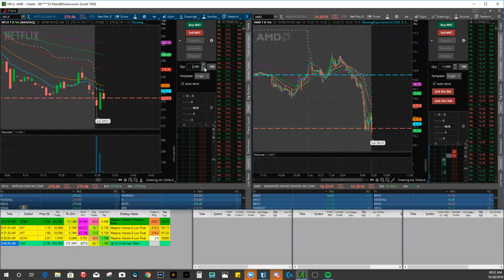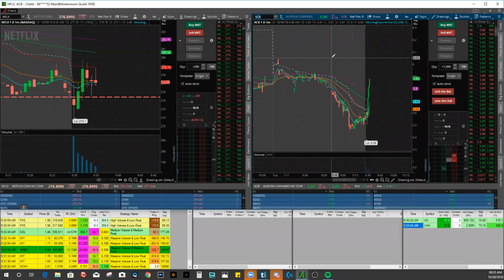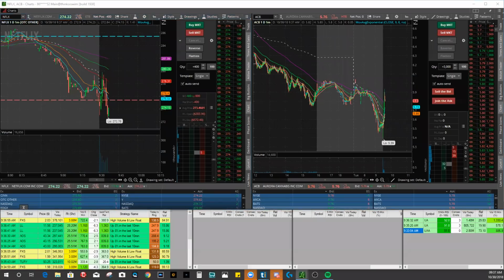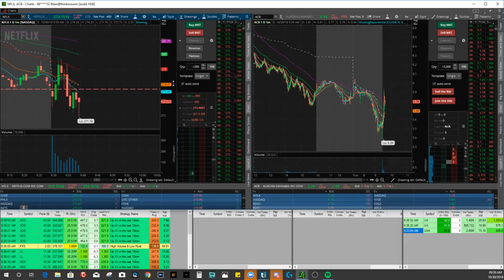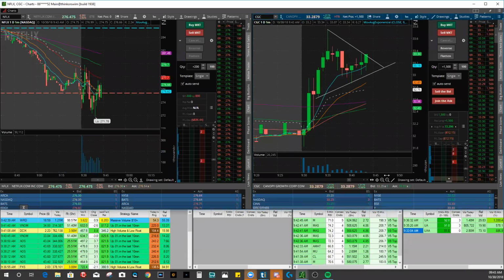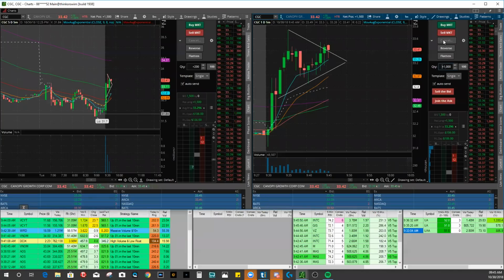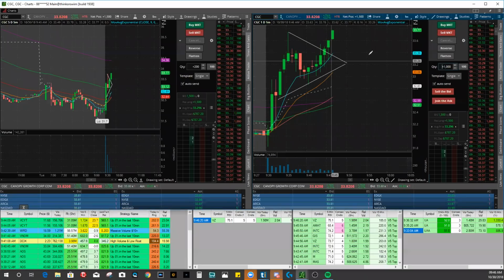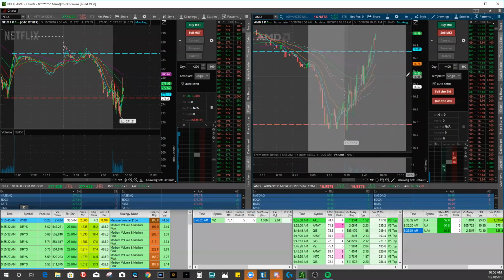Day Trading Stocks Live NFLX, CGC | Break Even